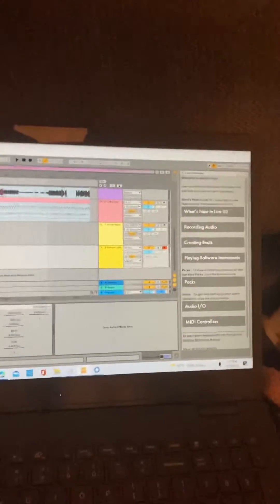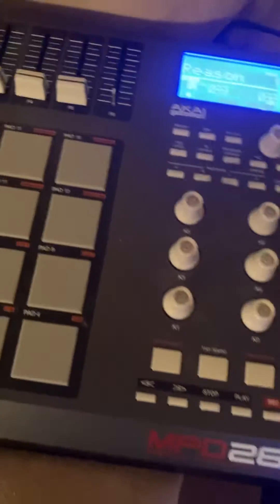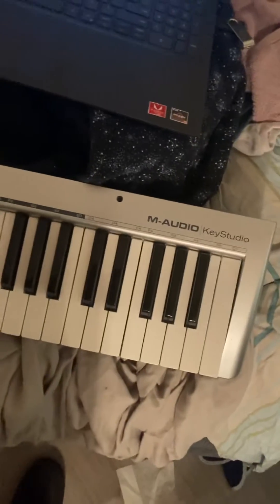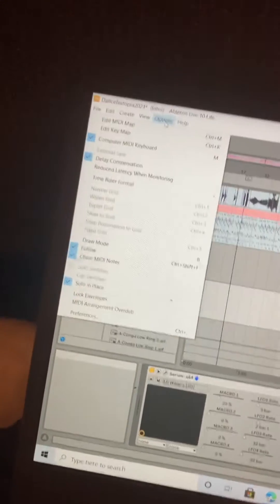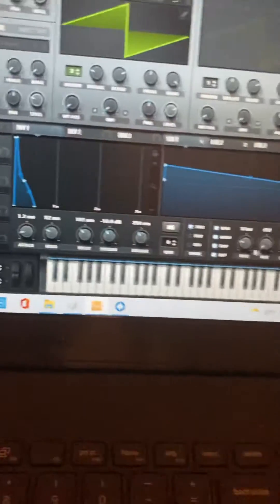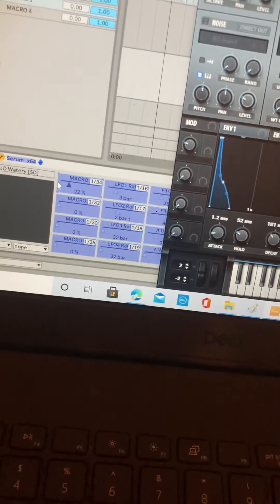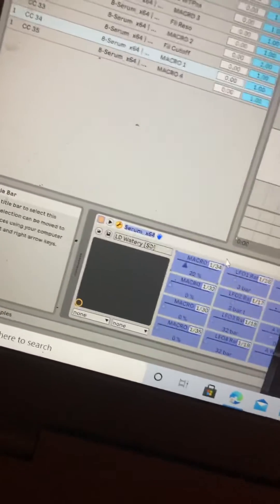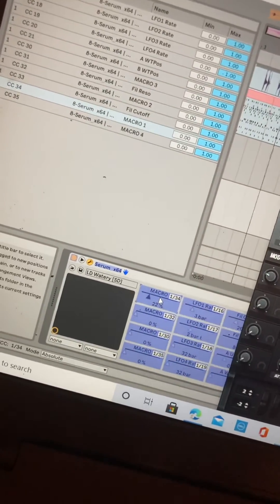MIDI mapping w/serum in ableton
With multiple midi controllers